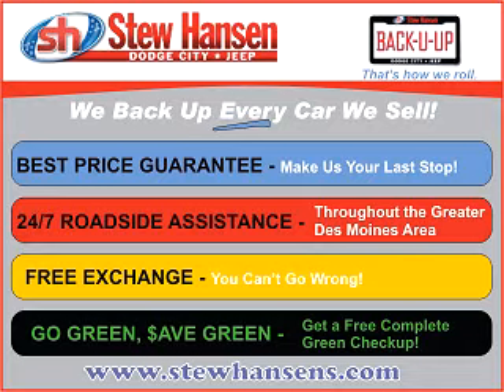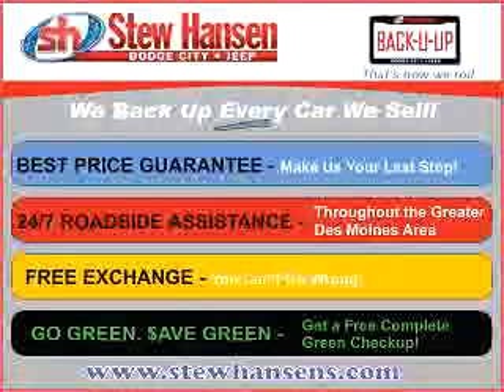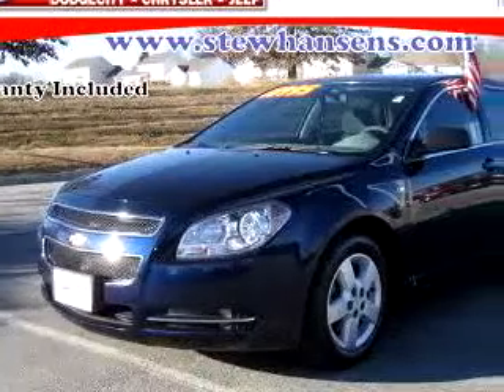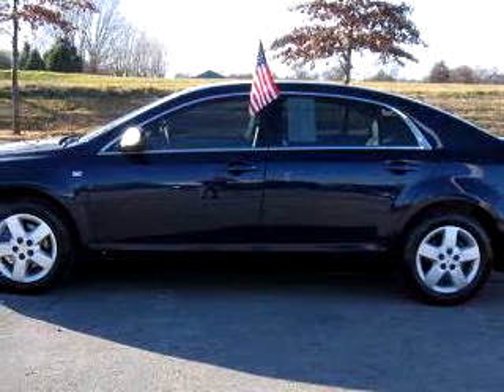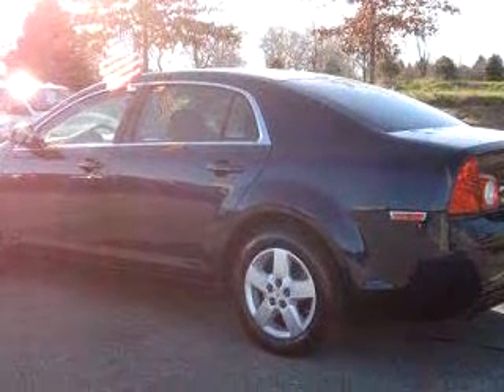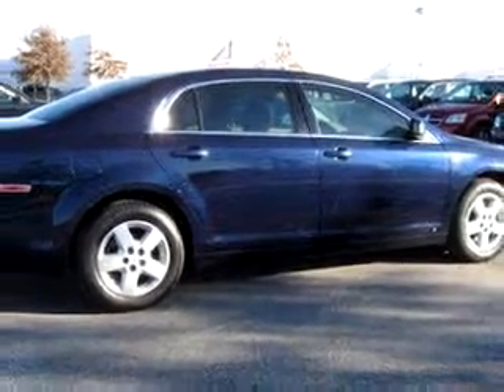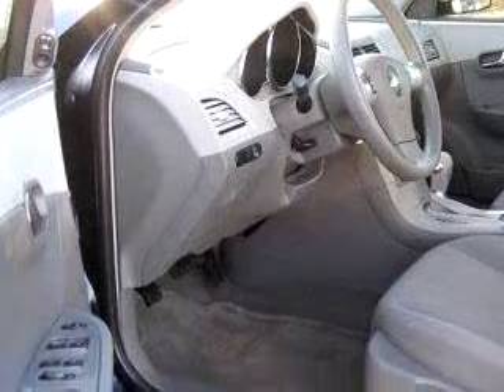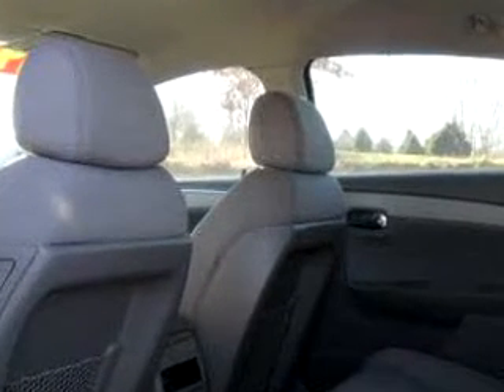50323 Stew Hansen Dodge City Chrysler Jeep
12103 Hickman Rd
Des Moines,  50323

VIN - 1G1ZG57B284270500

Check out this dark  Blue 2008 Chevrolet Malibu LS, equipped with a 4 Cyl. engine  and an automatic transmission with  54,577 miles. Enjoy an impressive 30 miles to the gallon on this great car with features like Driver Side Air Bag, Passenger's Front Airbag, Tilt Steering Wheel, Cruise Control, Power Door Locks, Power Windows, CD Player, and much more. Enjoy the drive and have peace of mind in this 2008 Chevrolet Malibu LS. See us at Stew ...